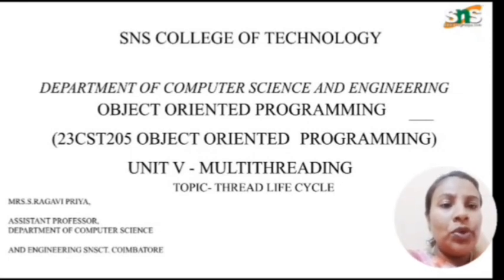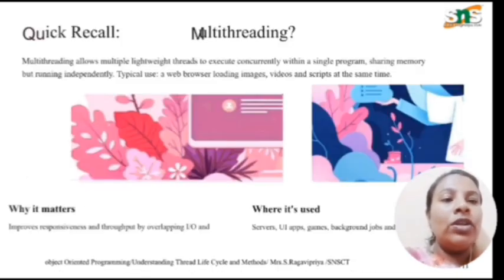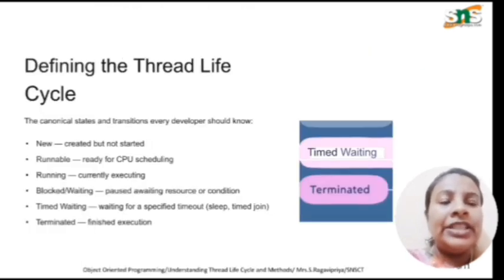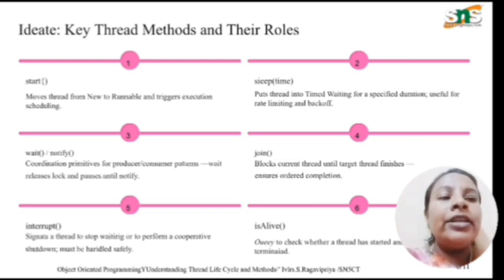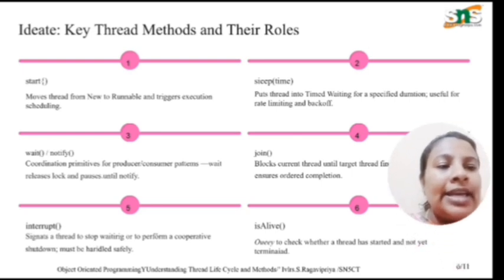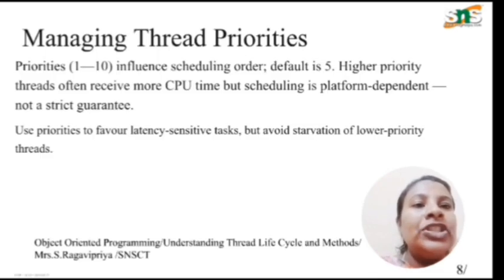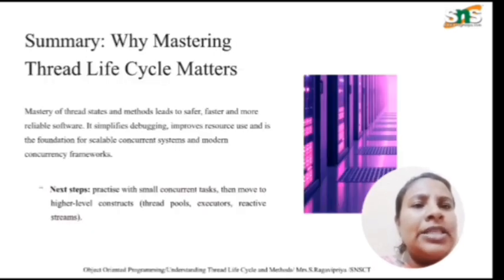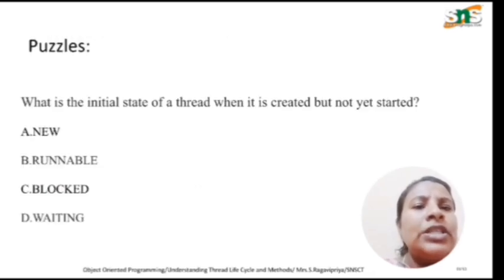18 December 2025